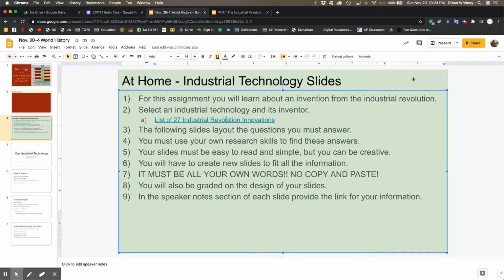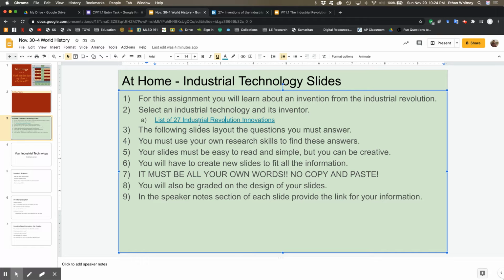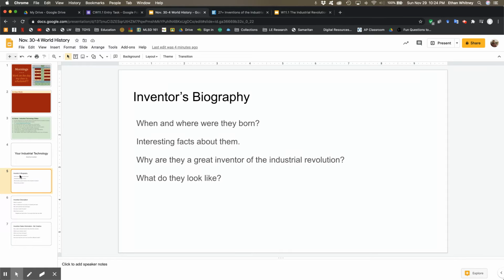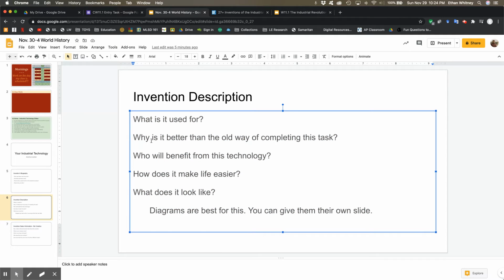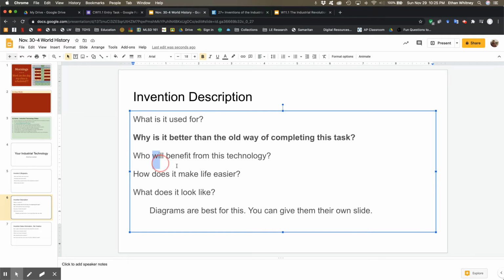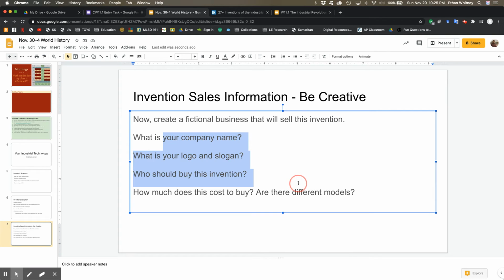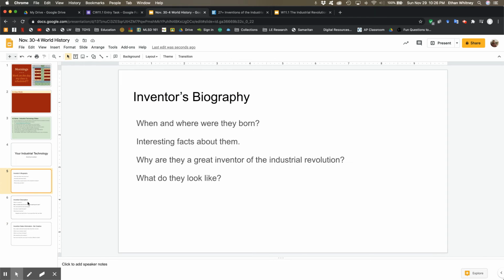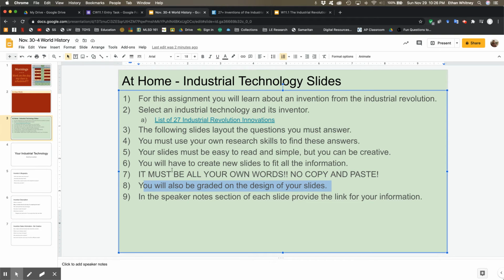CW11.2 Invention Research